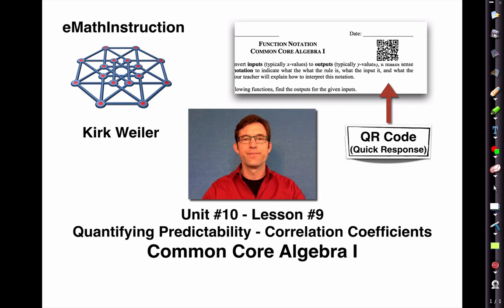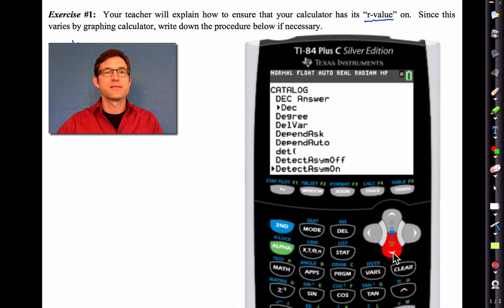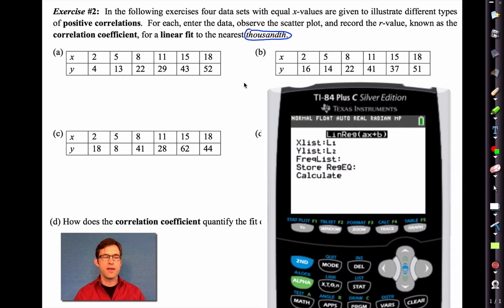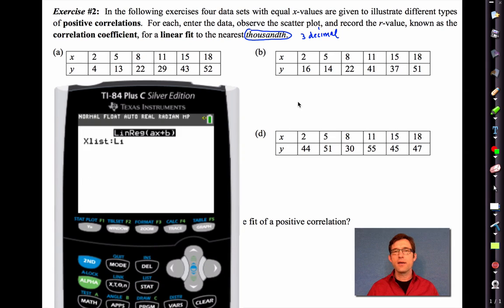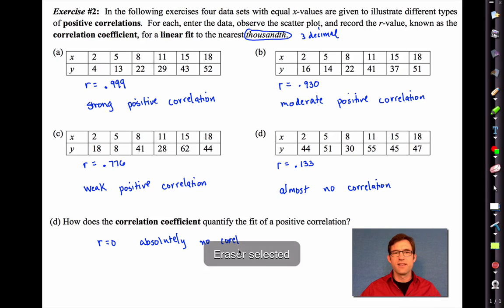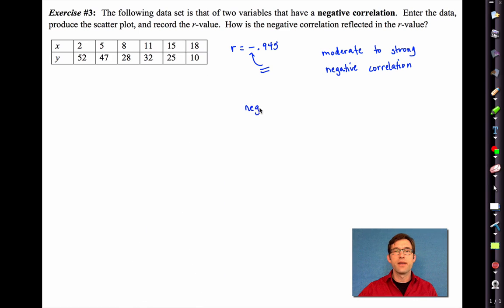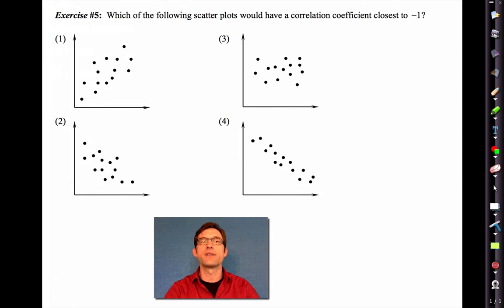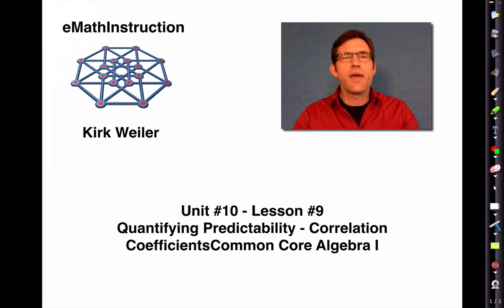Common Core Algebra I.Unit #10.Lesson #9.Quantifying Predictability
In this lesson we look at how to use the correlation coefficient to quantify the predictability of regression models. Graphing calculator technology is used to generate multiple r-values and scatterplots to illustrate the coefficient. You can freely download the worksheet used in this video along with a homework set by clicking on: